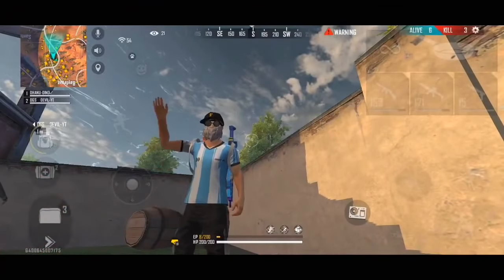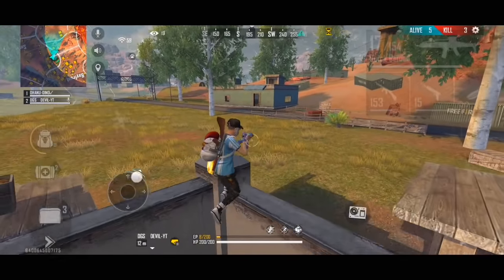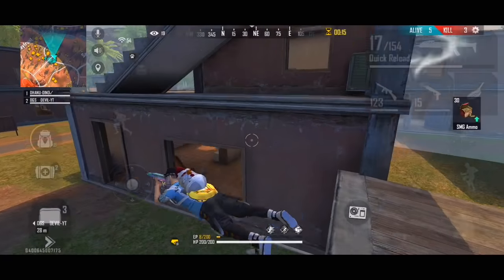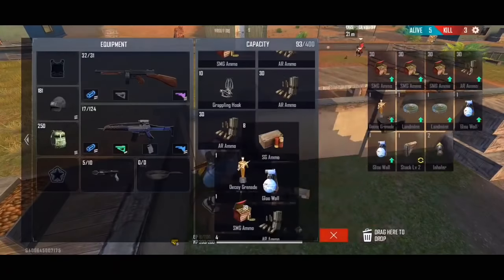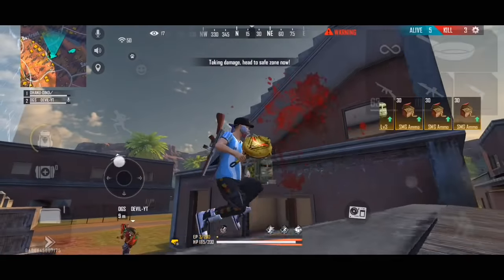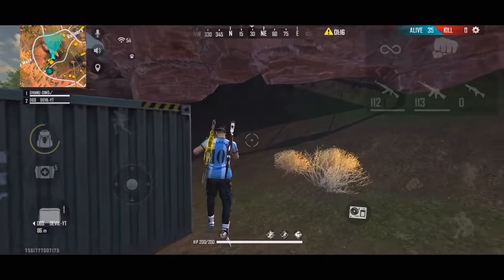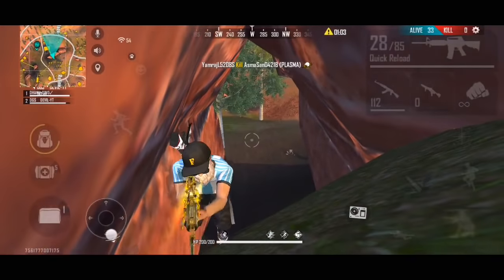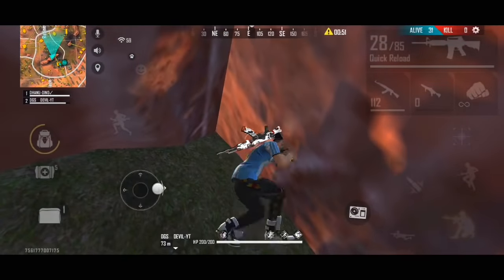KALHARI HIDING PLACES IN TELUGU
Hii friends,
Free fire kalahari hiding places in telugu, a
Free fire hidden places,

Love u guys keep supporting me